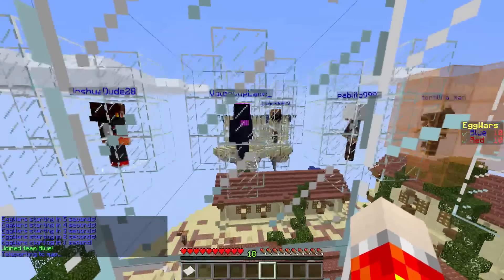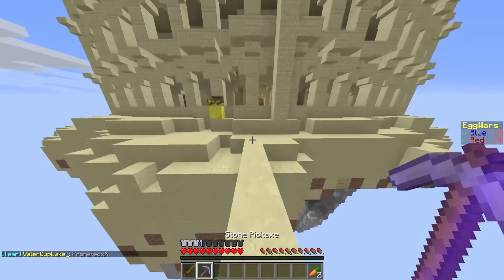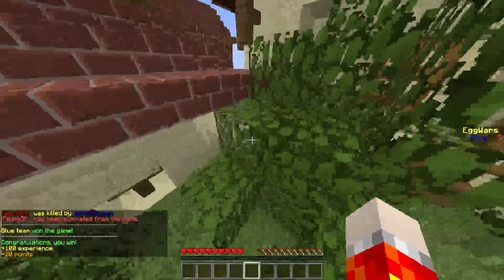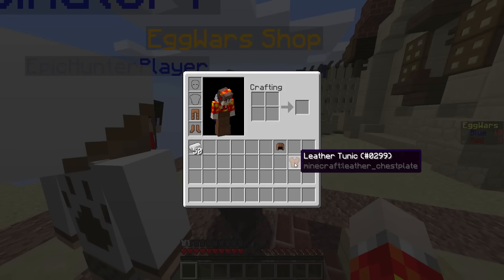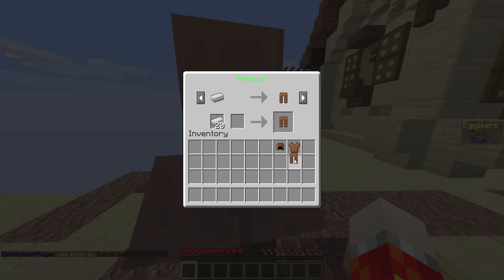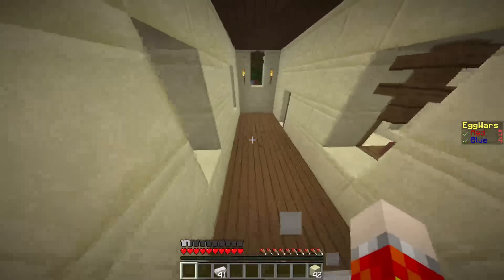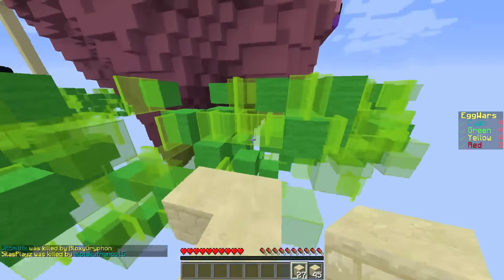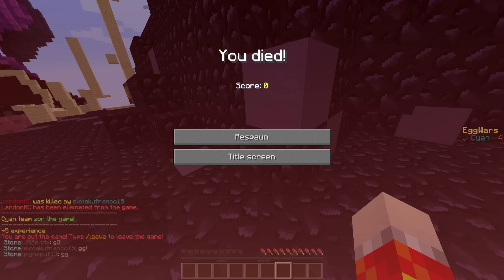Minecraft Solo EGG WARS(MONEY WARS)| QUICKEST WIN EVER? w/LandonMC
Leave a like for more Hilarious EGG WARS / MONEY WARS~!

I use OBS (Open Broadcast Software) to record my videos! It is free and I would totally recommend you check it out!